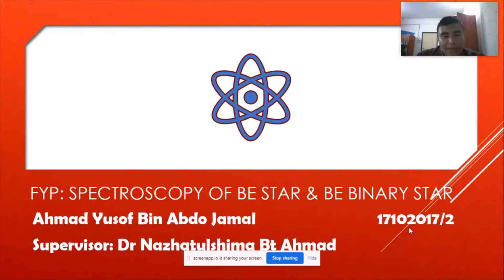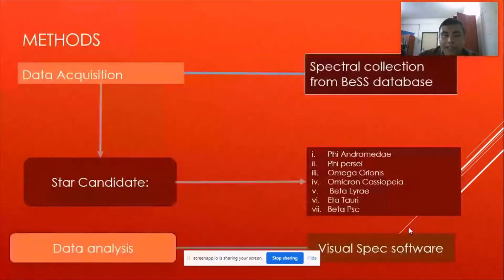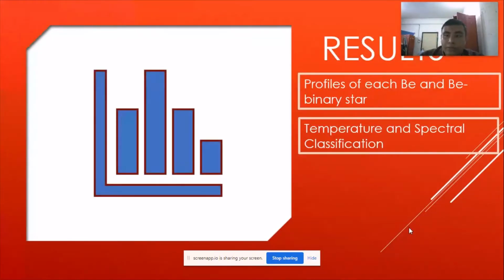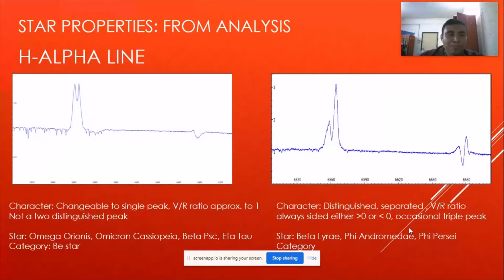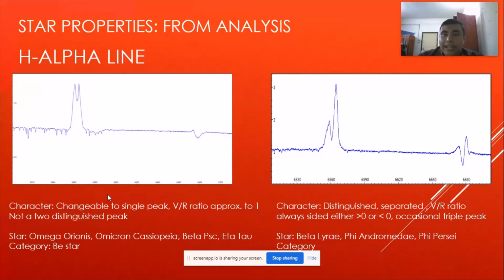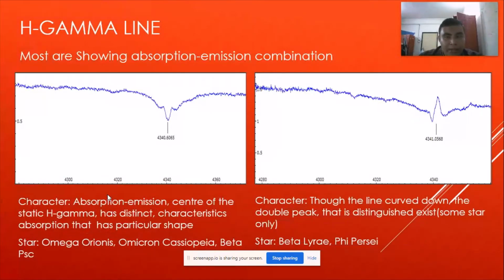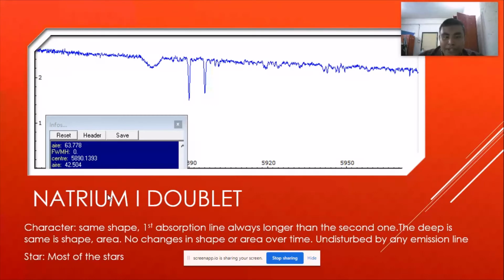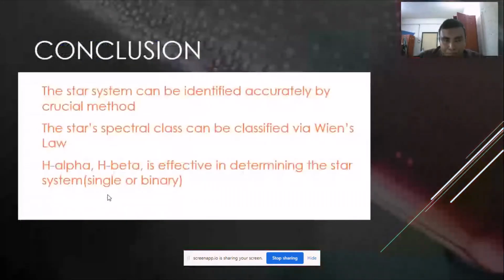Viva Presentation: Spectroscopy of Be Star and Be Binary Star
Name: Ahmad Yusof Bin Abdo Jamal